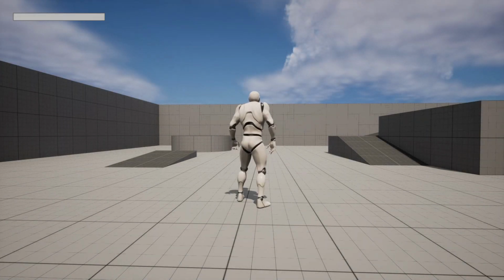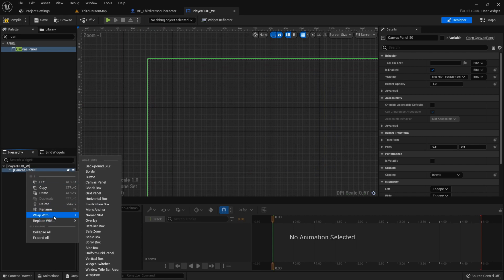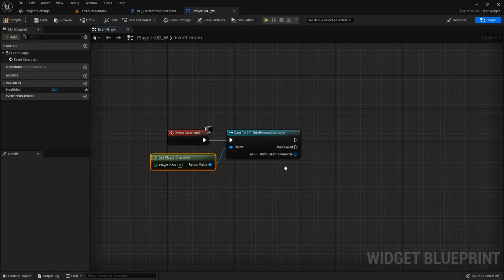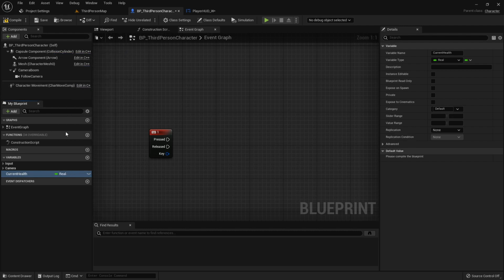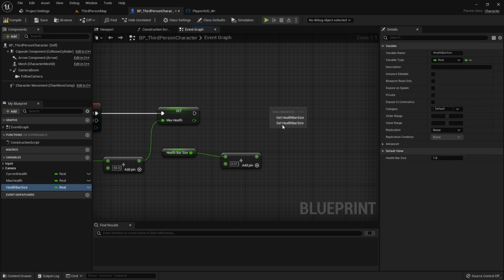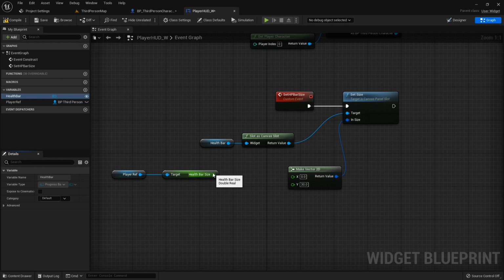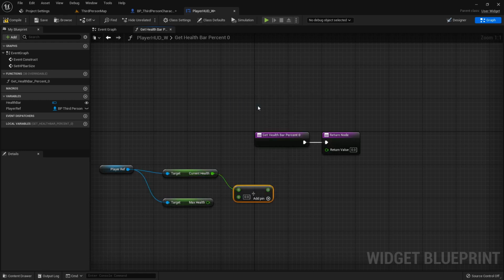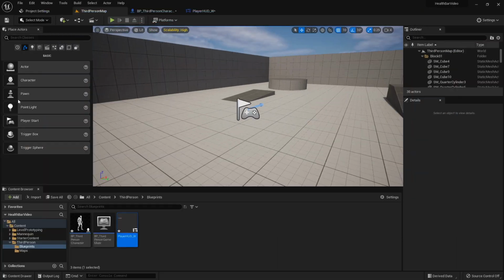Unreal Engine 5 Preview 1 Tutorial: Extending Health Bar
Hello everyone, so for this one as a little aside from the RPG Series let's go over a Growing healthbar! there are a lot of videos about regular health bars, but not many on how to make it extend... it's actually pretty simple, so let's set that up now!

Every little bit helps and we're super appreciative of you all :D